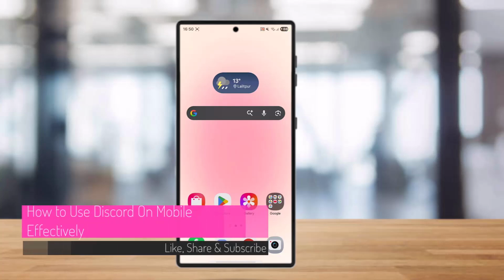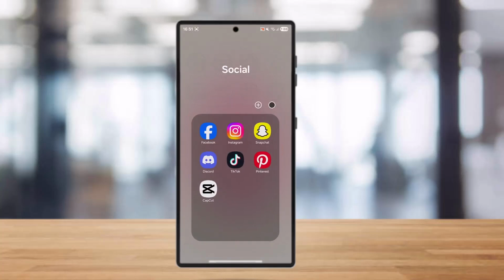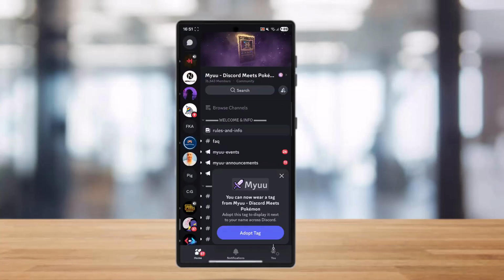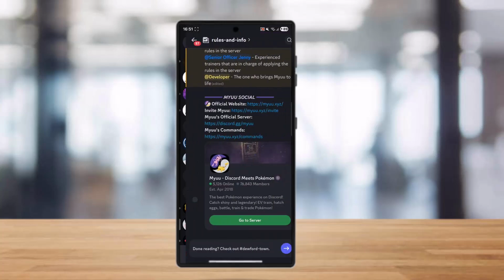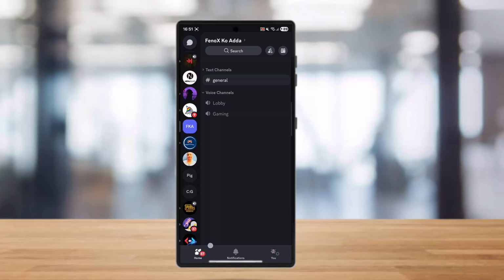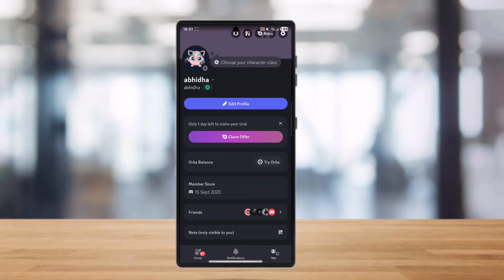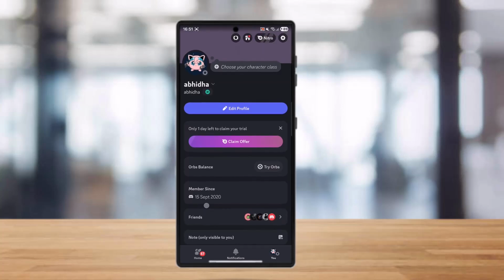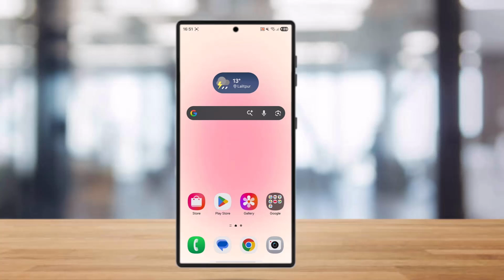How to Use Discord On Mobile Effectively !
Today in this video, we are going to discuss how to use Discord on mobile effectively. Many people use Discord on their phones for chatting, joining communities, and voice calls. Learning how to navigate the mobile app efficiently can help you stay organized and communicate more smoothly.

First, open Discord on your smartphone. The mobile interface allows you to quickly switch between servers, channels, and messages. You can swipe between panels to move from the server list to channel lists or member lists, making navigation fast and convenient.

Next, use the bottom navigation bar to quickly access your direct messages, notifications, and settings. This helps you respond to conversations faster and manage your account preferences without searching through multiple menus.

Another helpful feature is organizing your servers into folders. If you are part of many communities, grouping servers into folders keeps your interface clean and easy to manage. You can also adjust notification settings for each server to avoid unnecessary alerts.

Finally, make sure your app is regularly updated to benefit from the latest performance improvements and features. You can also join voice channels, share your screen, or start calls directly from your phone. I hope you found this video helpful. We will be back again with more informative videos.